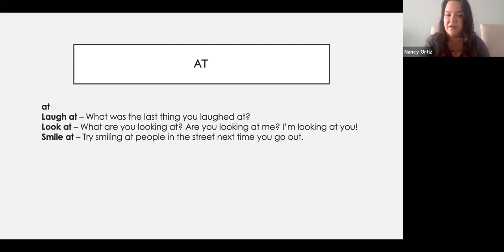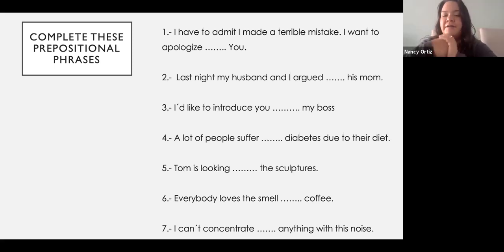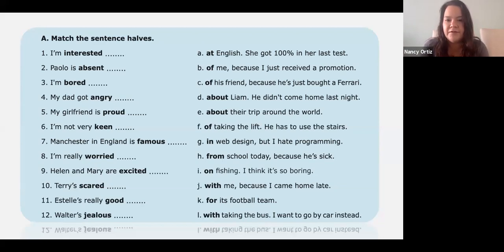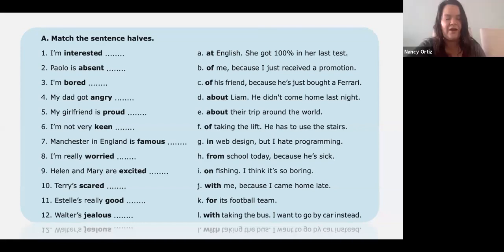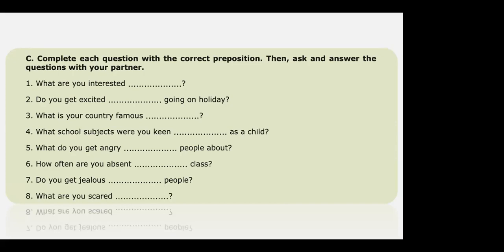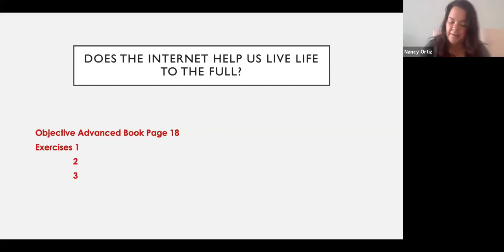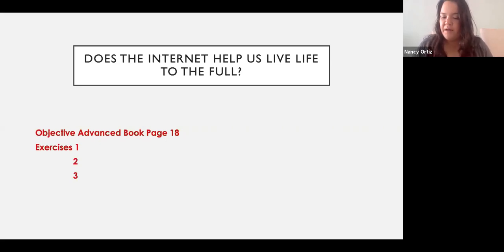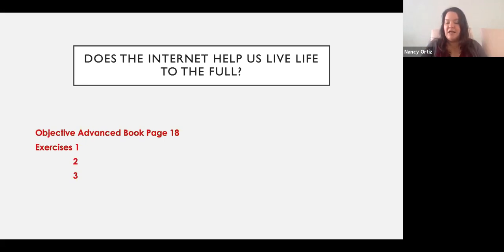ENGLISH C1 LEVEL COURSE - MAY 8, 2021 - TEACHER NANCY (1)